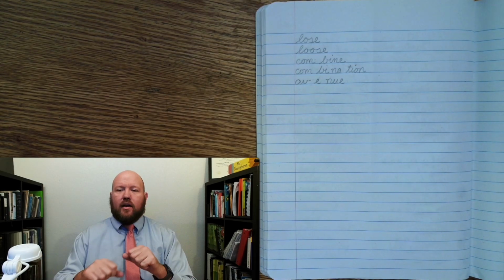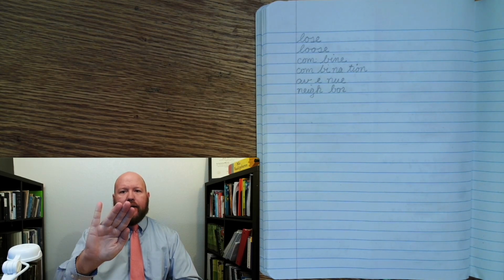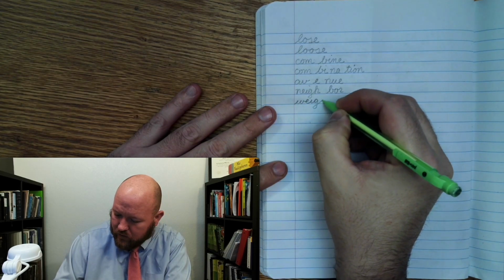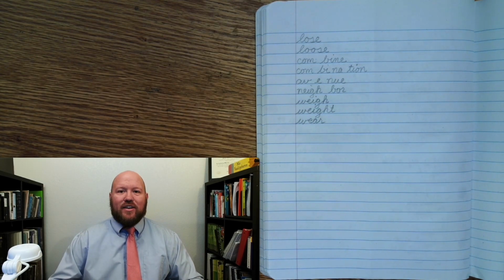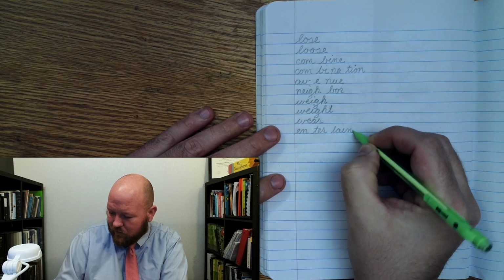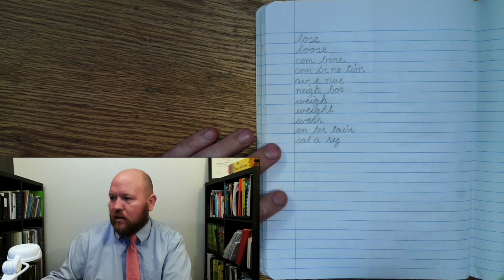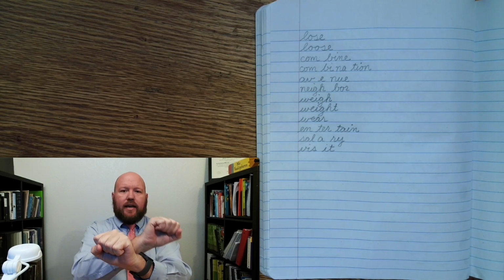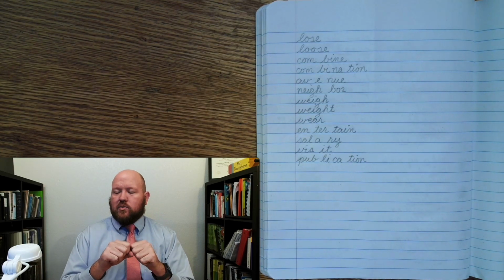3rd-Grade Spelling - Week 21 Day 4 - Words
3rd-Grade Spelling - Week 21 Day 4 - Words

85% of people around the world are connected online and receive an email, while 62% of them communicate through social media. The spectrum of risk can be negligible, like sending someone to the wrong address, to lethal, if sending someone instructions on prescriptions.

Employment opportunities

Perceived trustworthiness